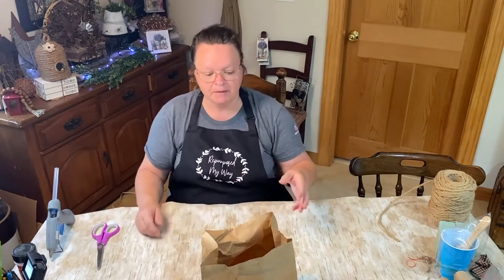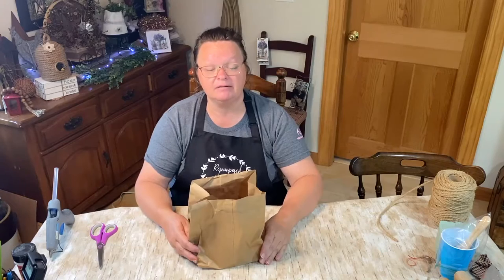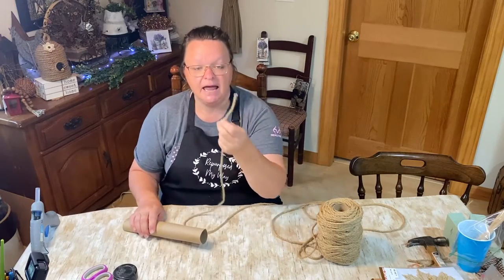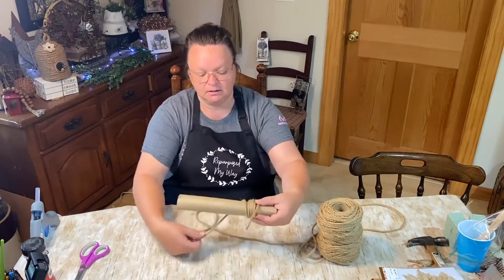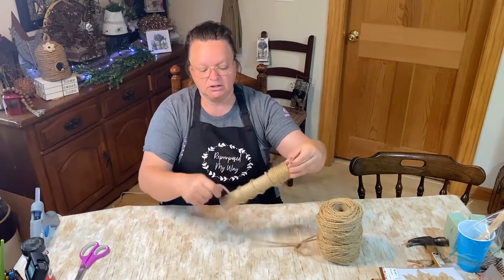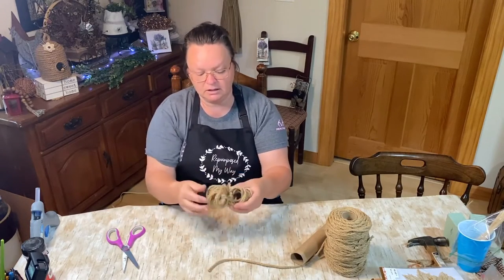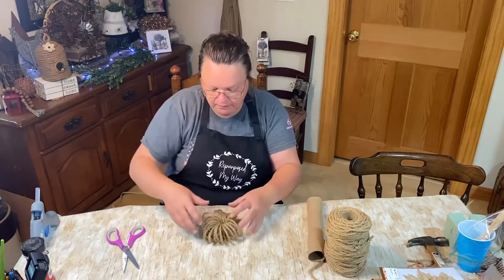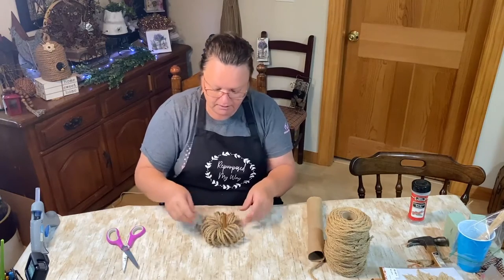3 Easy Pumpkin Decor Ideas | Pumpkin Crafts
3 Easy Pumpkin Decor Ideas: showing you 3 different pumpkin crafts to use this fall in your decor. There are so many ways to change these up...painting, fabric, paper...so so many ways.
Hope you enjoy and it gives you some great ideas on how to easily decorate your home this fall. Enjoy!

Crafting, DIY, Woodworking, Repurposing Renewing, upcycle, recycle, scapwood, trash to treasure,